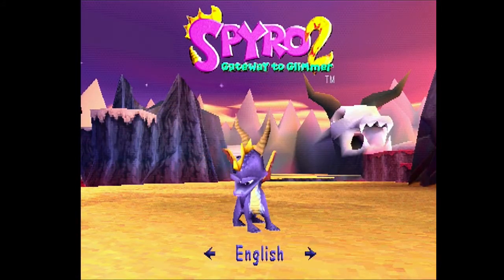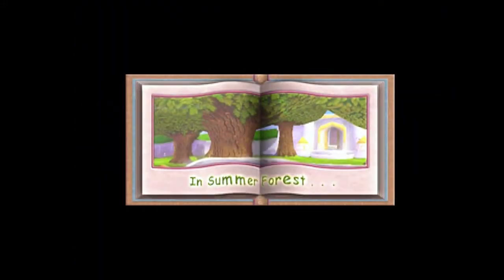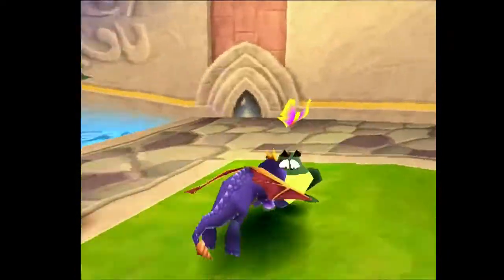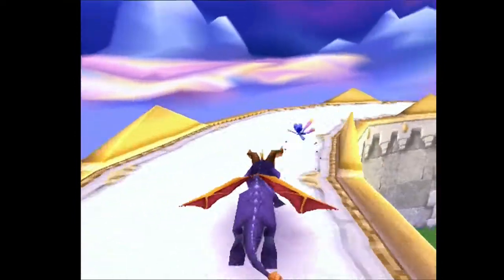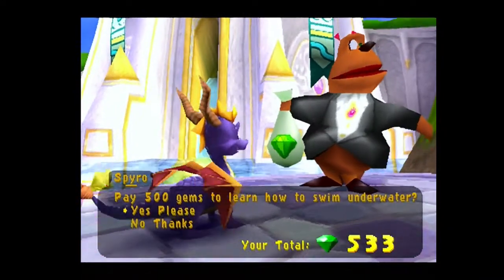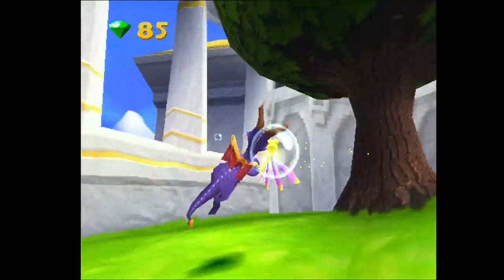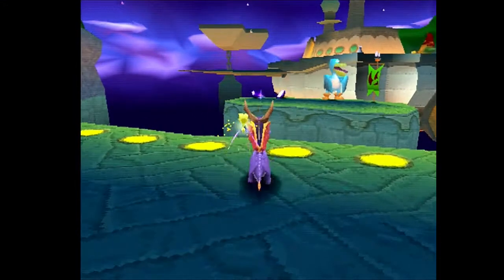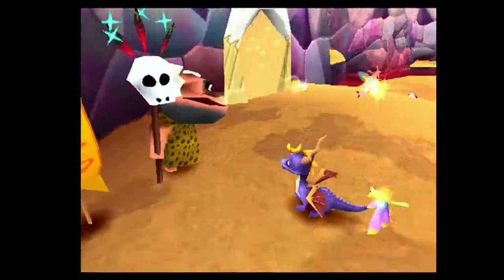Let's Break! | Spyro 2: Gateway to Glimmer (Ripto's Rage)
Welcome to Let's Break Spyro 2! In this, I show off the secret "Double-Jumping" tactic which can be used to access unreachable areas, skip past certain sections, and all kinds of ways to break the game. It's even possible to swim in the air with a certain glitch I show off. Enjoy!

Note: Any of these glitches/manoeuvres are possible in any version of Spyro 2.